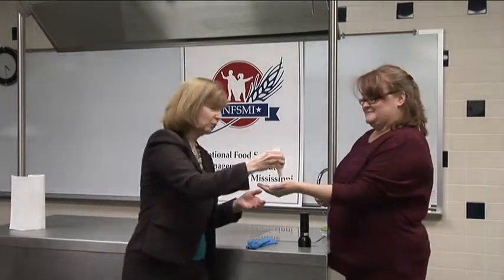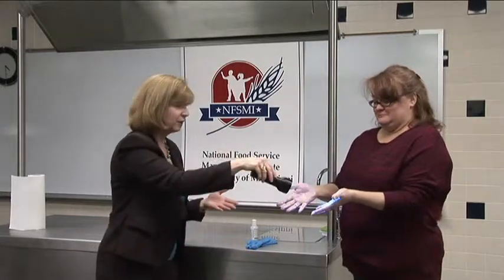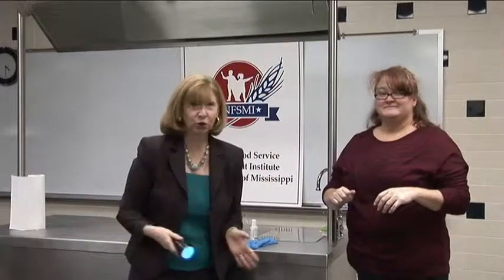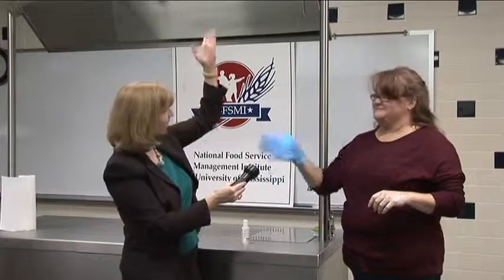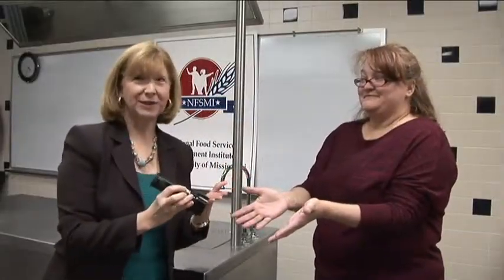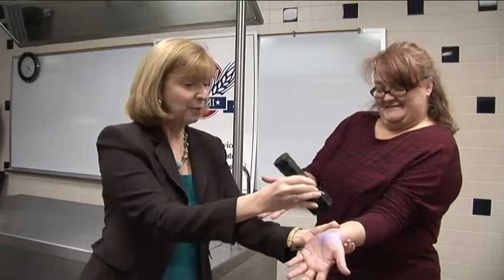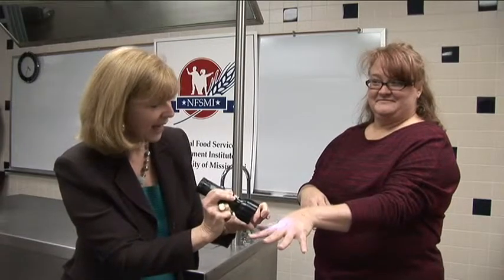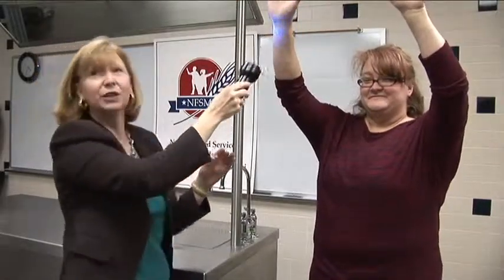Norovirus - Glow Germ Exercise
A video discussing the importance of proper hand washing in food service.